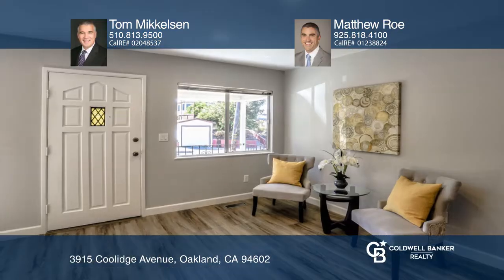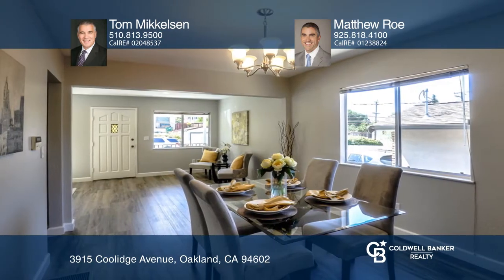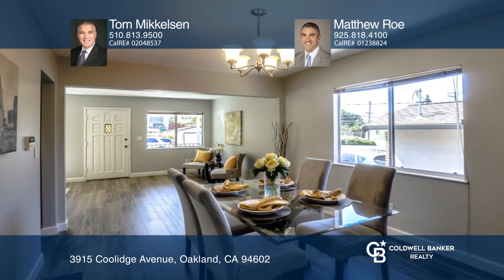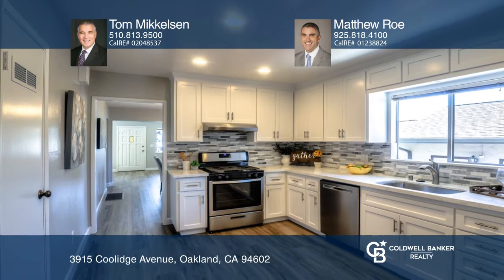3915 Coolidge Avenue Oakland, CA | ColdwellBankerHomes.com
3915 Coolidge Avenue, Oakland, CA

Welcome home! This beautiful three bedroom, two bath Lincoln Highlands home is situated in a coveted and wonderful neighborhood. This traditional style home has been completely updated throughout and is move-in ready. Enjoy all this home has to offer from the light and bright kitchen with white cabi